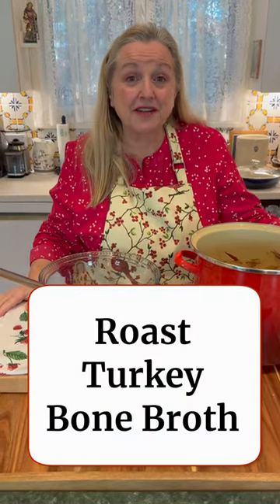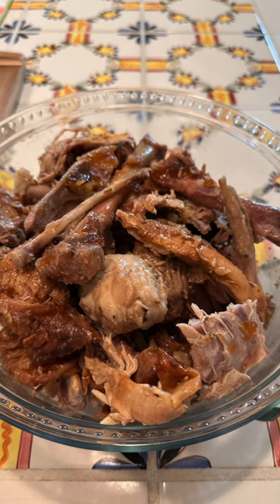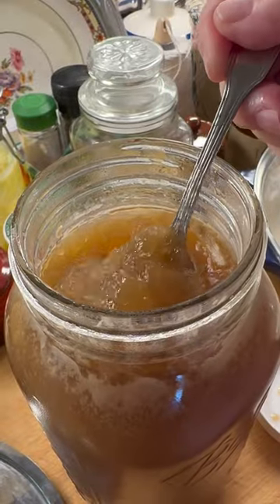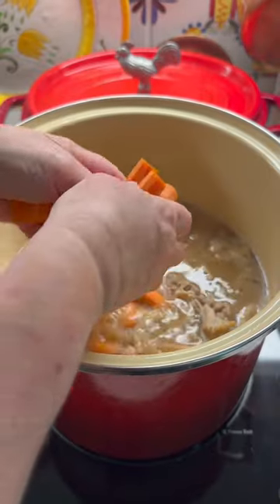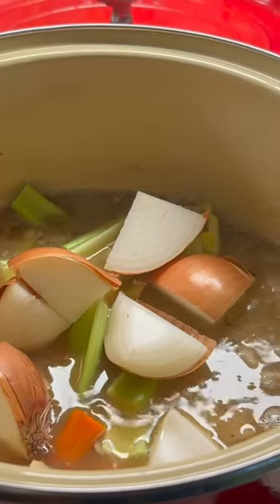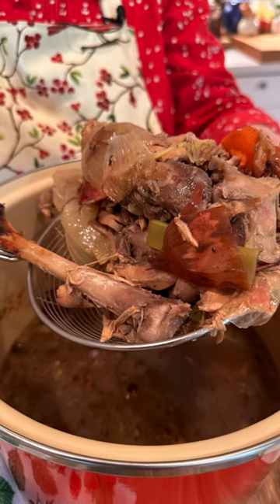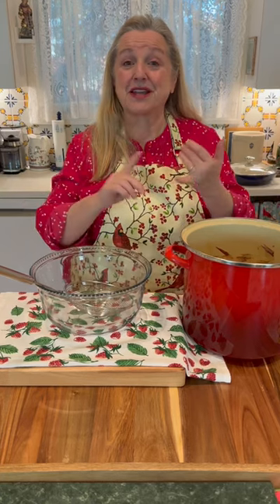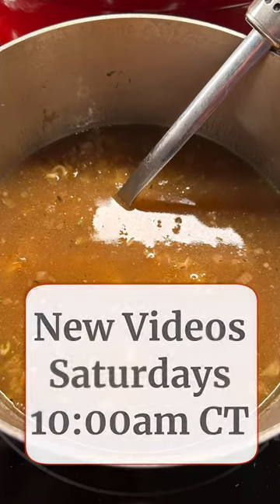Roast Turkey Bone Broth